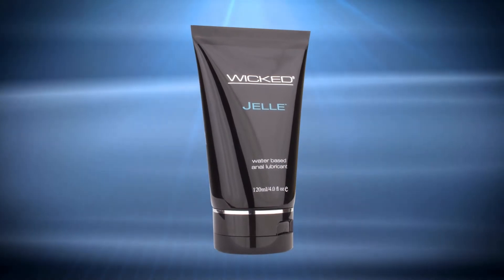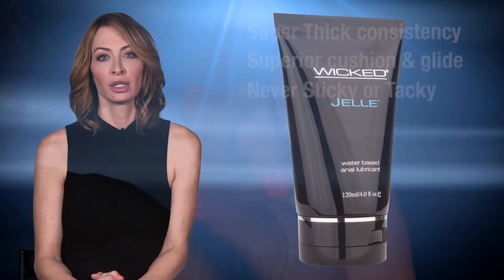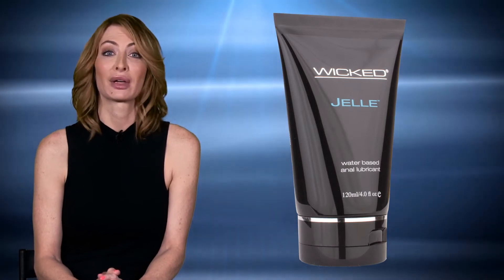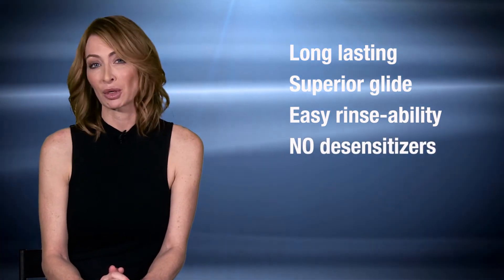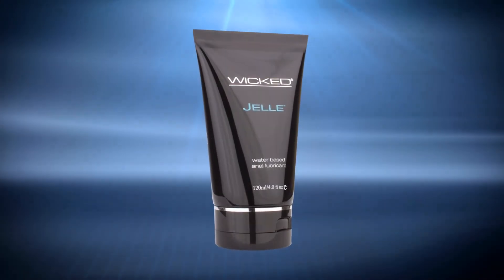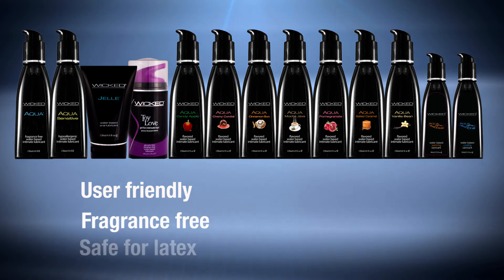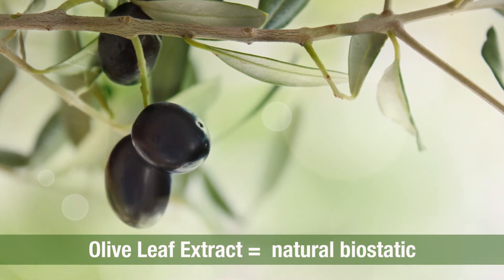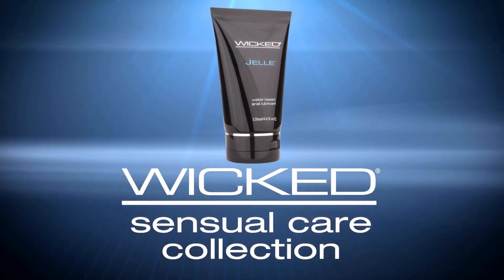Wicked Jelle, lubricant for anal play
Wicked Jelle,  lubricant for anal play, Tonga # 251254 # 252051